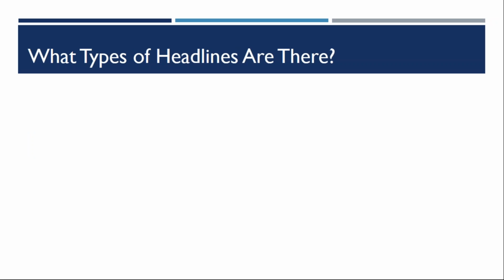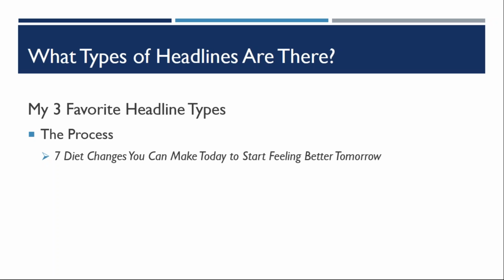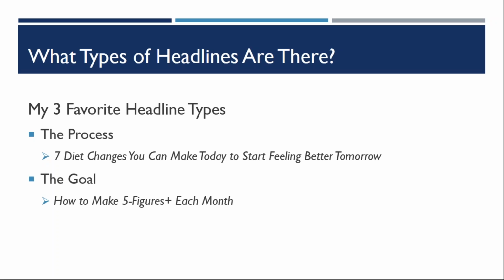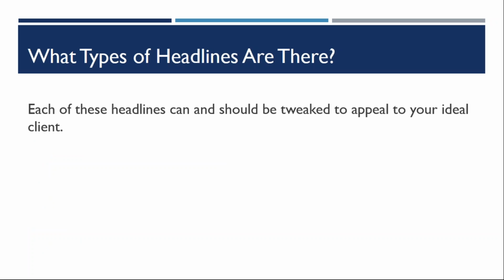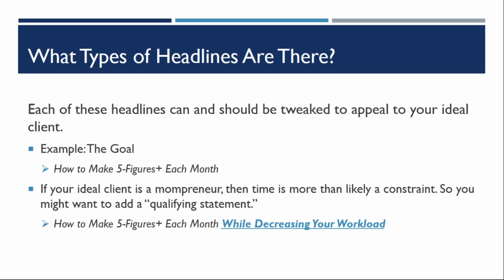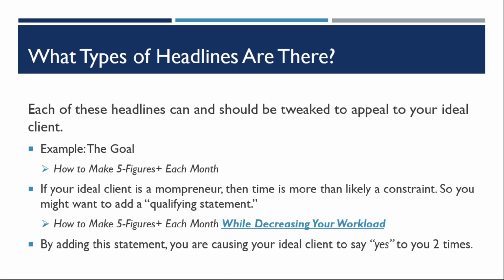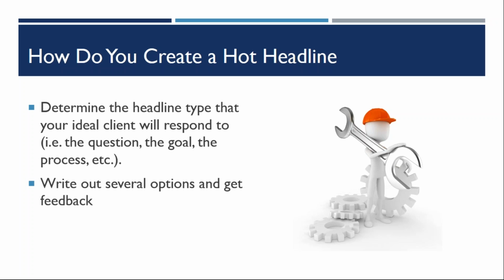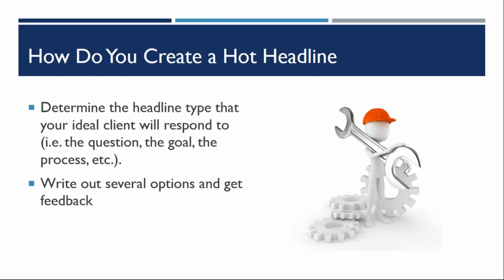Ultimate Lead Page Challenge Day 2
Hardly anyone has more than 5 seconds to pause in our high-paced online world. This training session will teach you how to grab your ideal client’s attention immediately and INSPIRE him or her to invest their time in looking over your lead page. This is imperative if you are going to create a lead page that converts at a high rate.